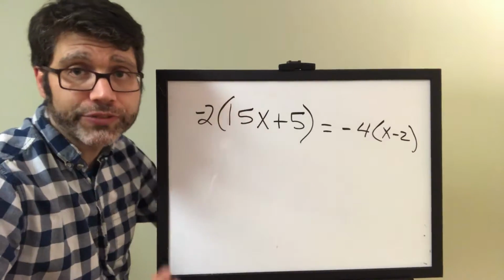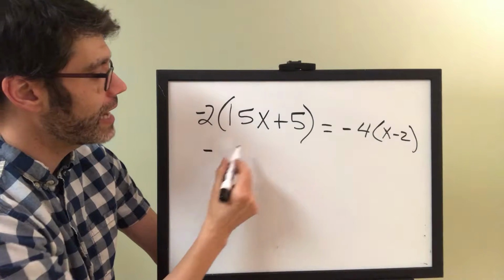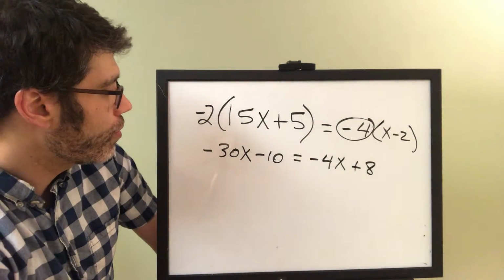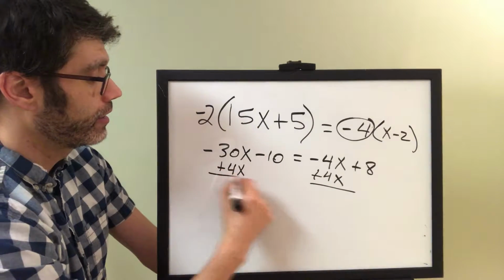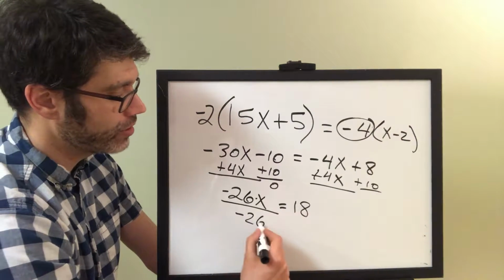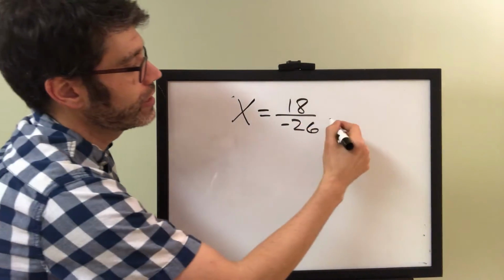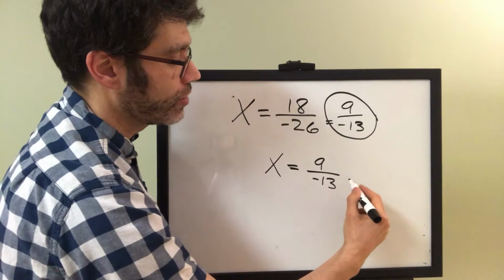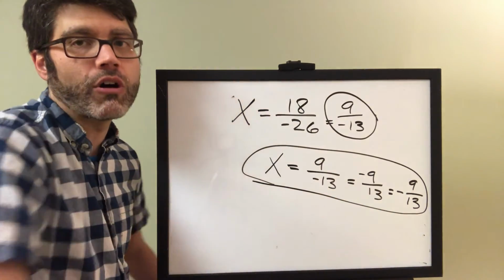Solving Equations 6